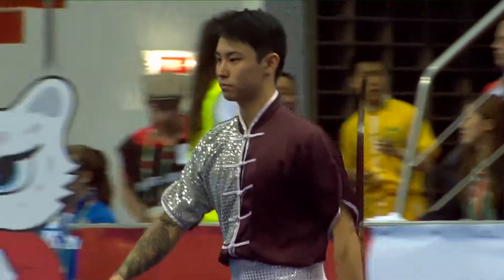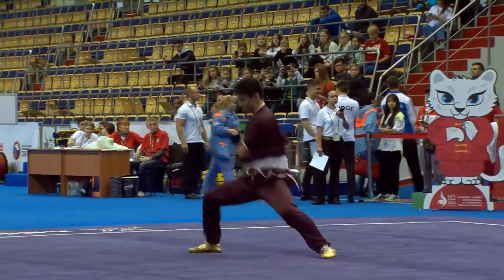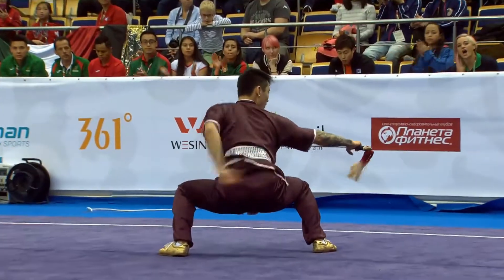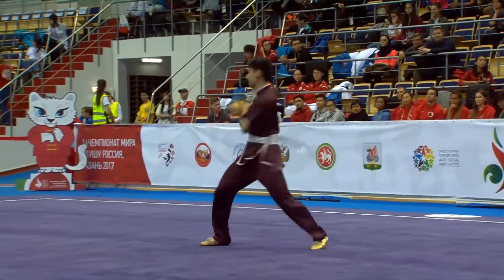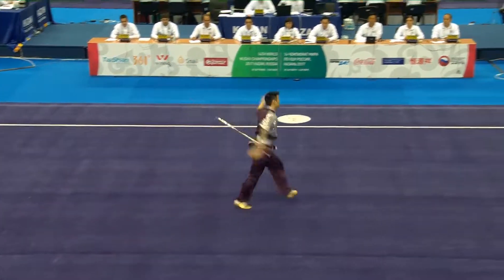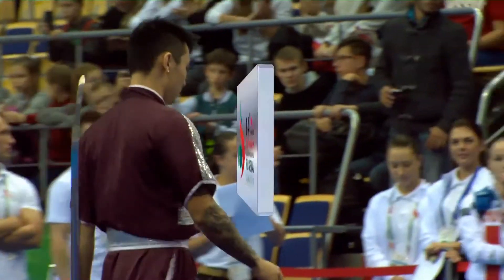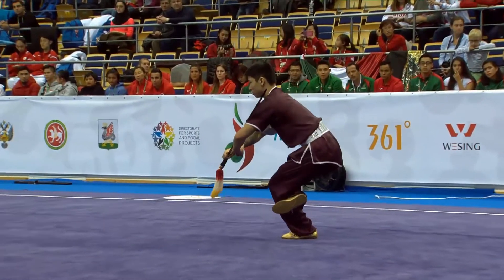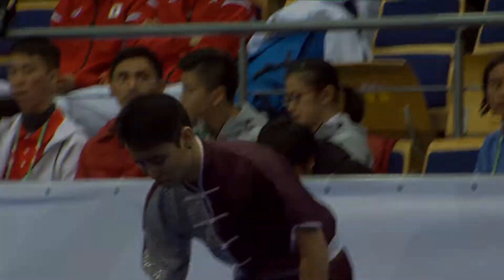[14th WWC] Men's Jianshu - Sean Sumida - 8.59 [BRA]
14 World Wushu Championships - Men's Jianshu (Straightsword)